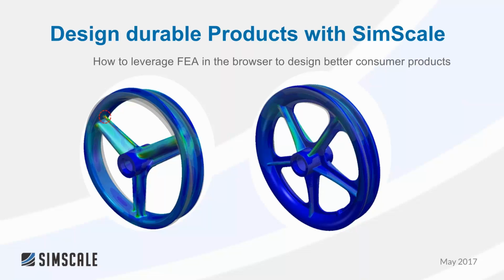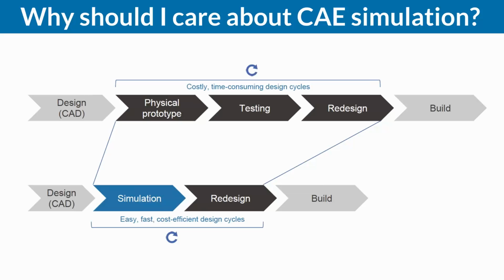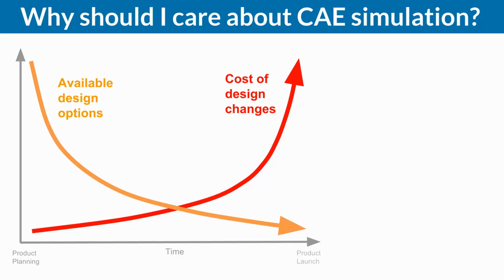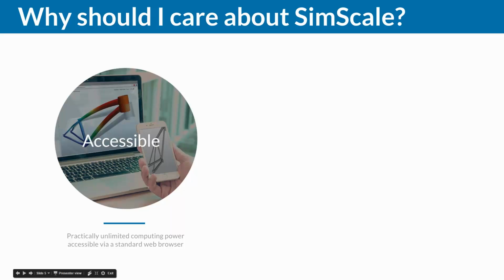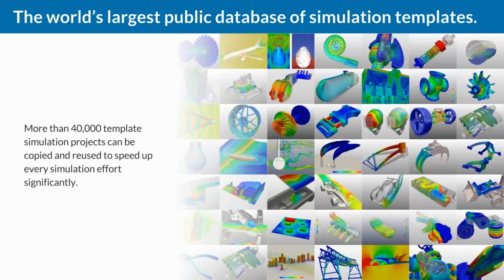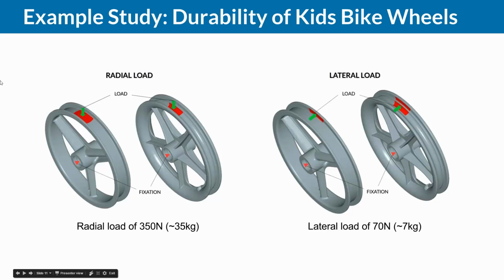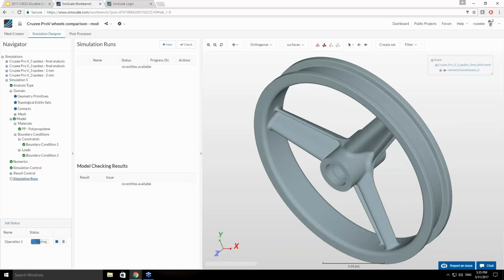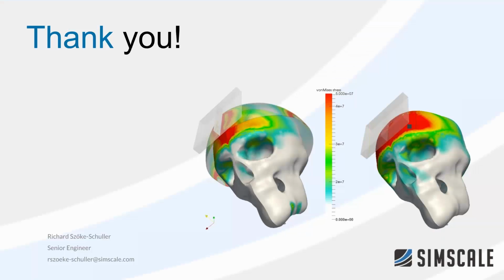How to Design More Durable Consumer Products with FEA Simulation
In this webinar, we take a look at how structural analysis helps designers increase the lifetime of consumer products and reduce the risk of failure.

By watching, you will learn:
- How designers can understand the way their designs will perform under extreme conditions, early in the design process
- How designers can accurately predict locations with high-stress concentrations, highlighting areas that need design improvements
- How you can make your design process more agile with the help of Computational Structural Mechanics software in the web browser.

(1:17) Why should I care about CAE simulation?
(15:06) Why should I care about SimScale?
(21:45) Example study: Durability of bike wheels
(27:28) Live demo
(35:21) Wrap-up

SimScale is a 100% cloud-native simulation platform. Try CFD, FEA, or thermal analysis today